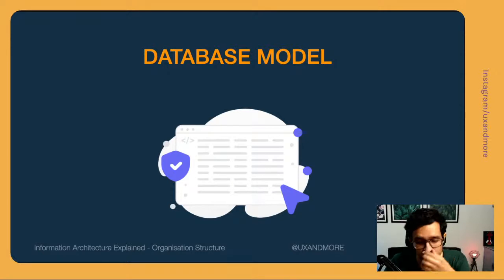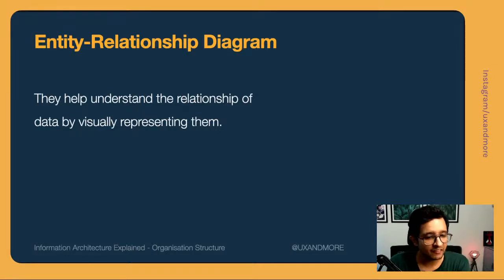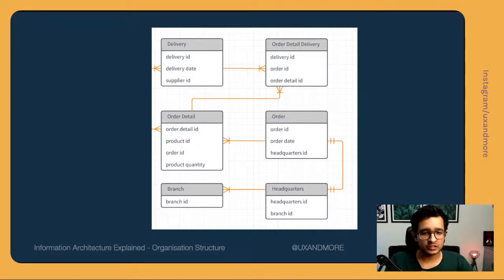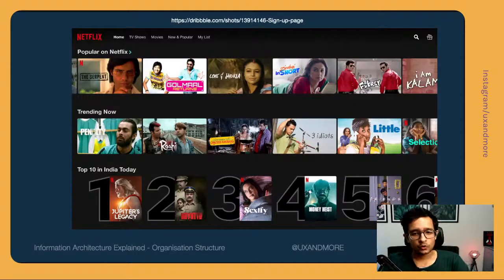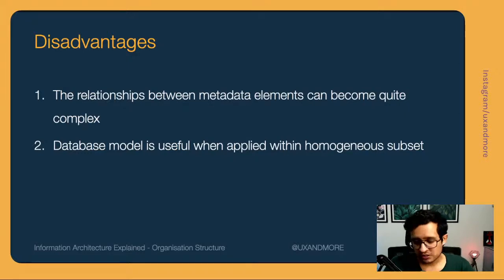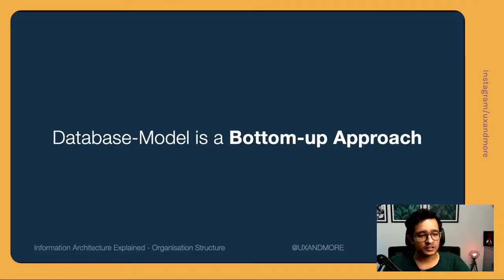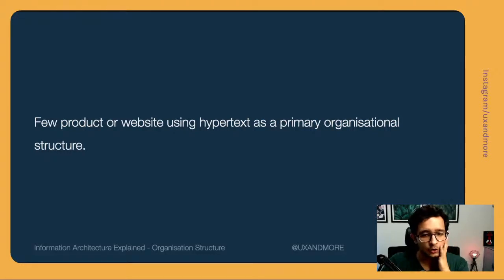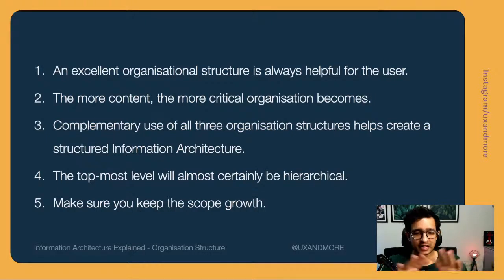#4 | Organisation Structure | Information Architecture Explained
Organisational structure help solve that by defining the relationships between pieces of content.
In this video, I’m going to cover in-depth various organisation structures, which organisation structure to choose when. The Pros and Cons of each organisation structure and finally some examples of how products we use have implemented these organisation structures.

Information Architecture Explained: Organisation Structures. Recommended Watch Speed: 1.5x

Time Stamps:
02:20 - Introduction
06:20 - Types of Organisation Structures
07:14 - Hierarchical Structures
09:40 - Sequential Structures
11:00 - Tree Structures
11:40 - Matrix Structures
13:15 - Why does a hierarchical Organisation work?
13:56 - Advantages and Disadvantages of Hierarchical organisation
21:02 - Database-Model Structures
21:33 - What is a Database Management System (DBMS)?
22:15 - Relational DBMS
25:25 - Metadata Definition
26:13 - Entity-Relationship Diagram
31:00 - Advantages and Disadvantages of Database-Model Structures
36:28 - Hypertext Structures
39:33 - Advantages and Disadvantages or Hypertext Structures
41:12 - Points to Remember
43:46 - Practice Excercise for you
45:47 - Outro

Recommended Book(s)
Information Architecture: For The Web and Beyond, 4e Lou Rosenfield, Peter Morville & Jorge Arango

How To Make Sense Of Any Mess - Abby Covert